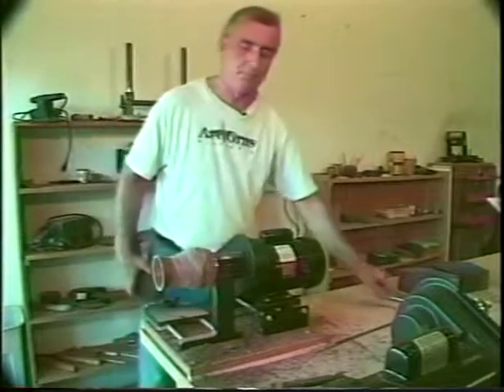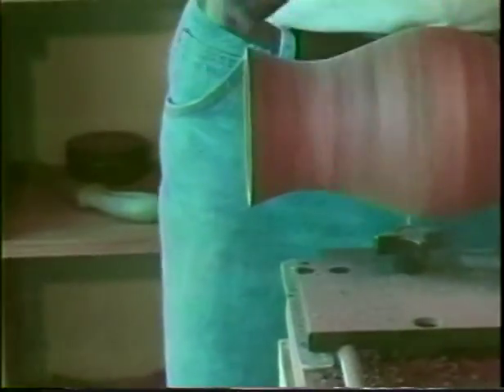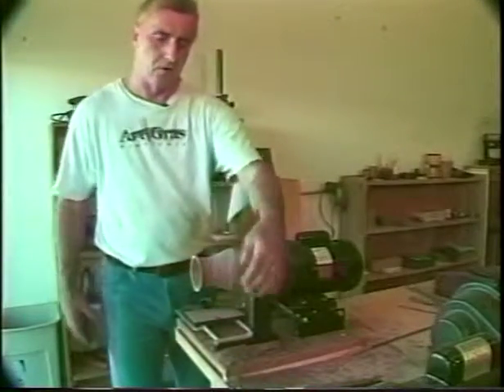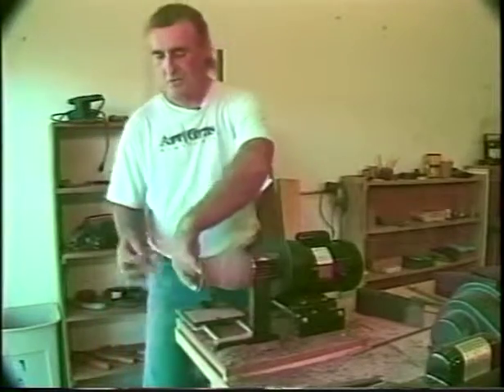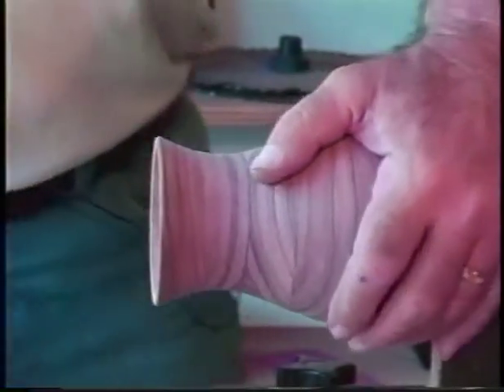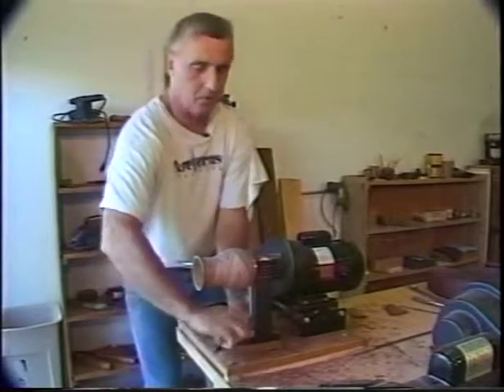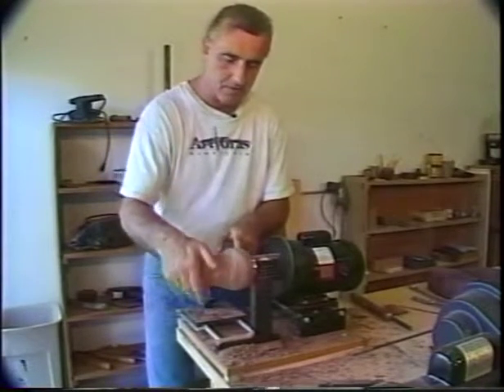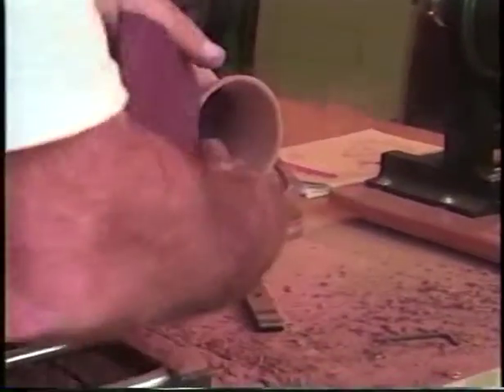Ring Master Wood Turning Part 5